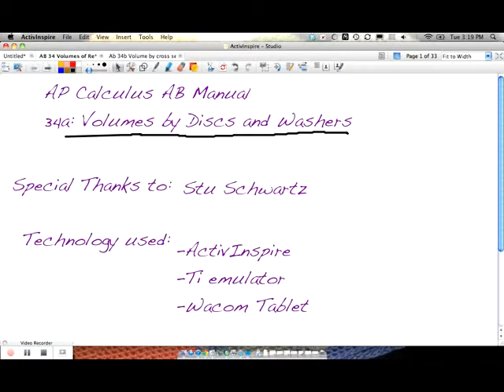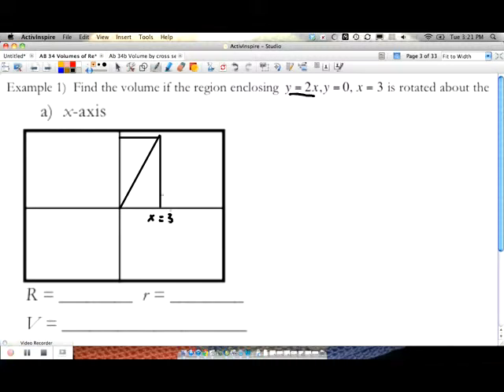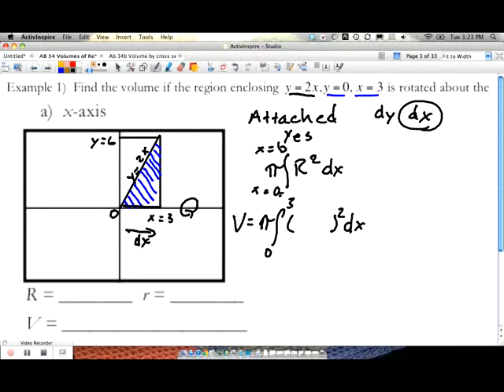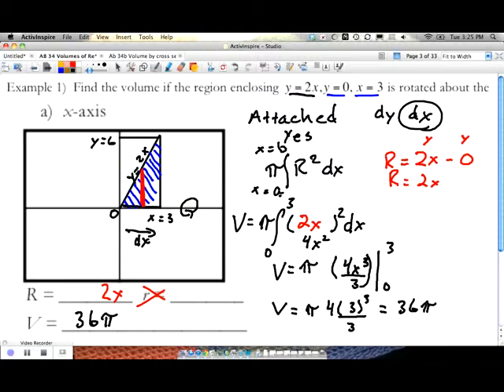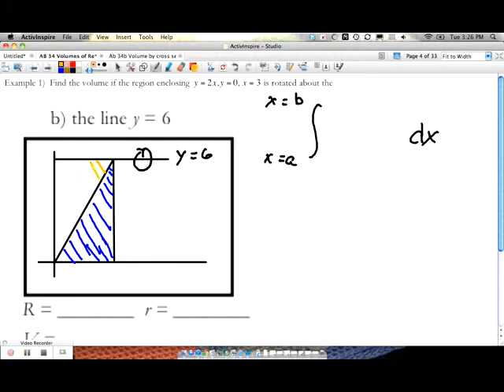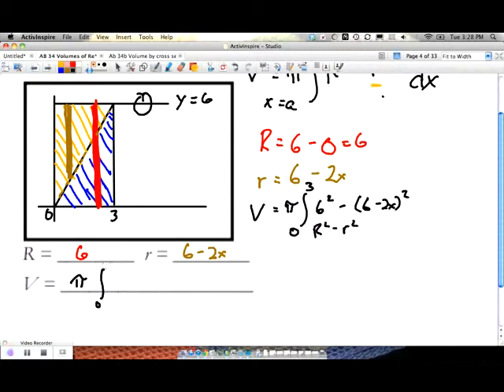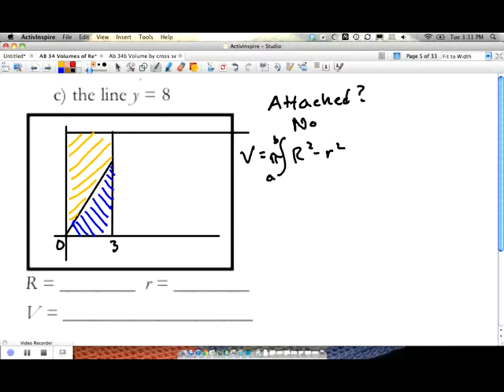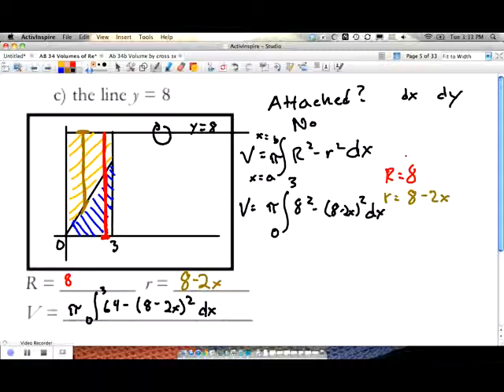AB 34a Volumes of Rotation Example1 part 1.mp4